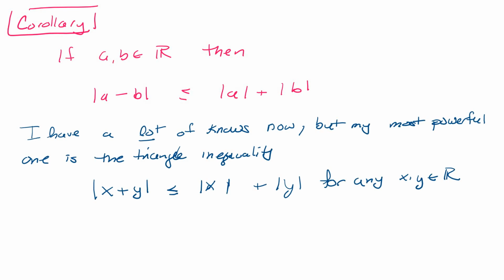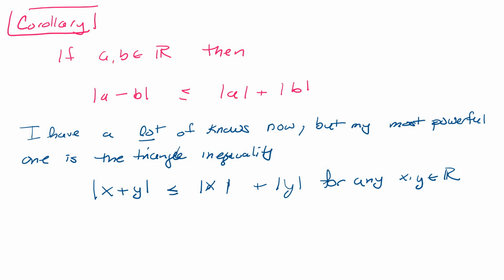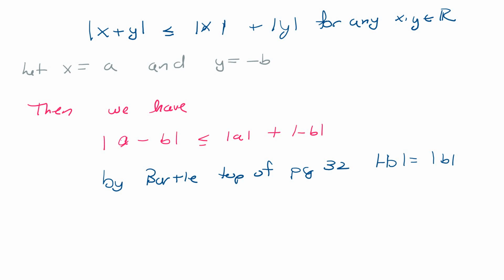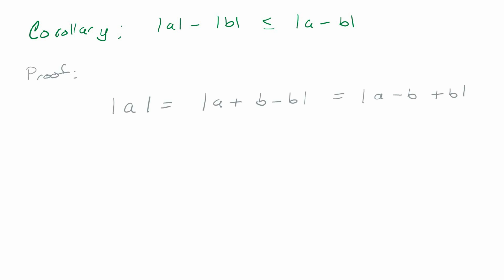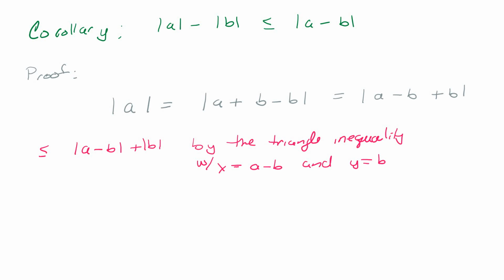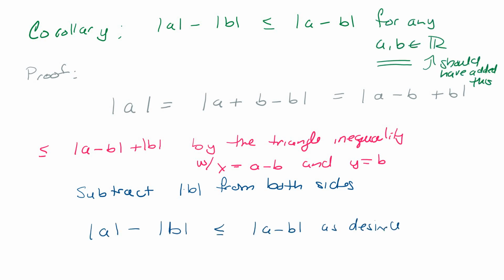Slick Proofs using Triangle Inequality